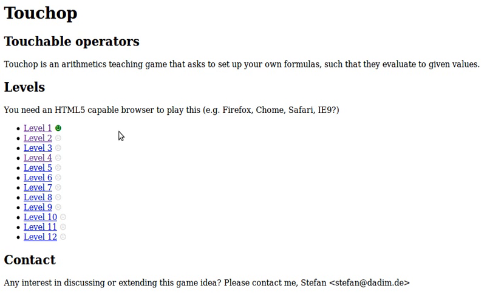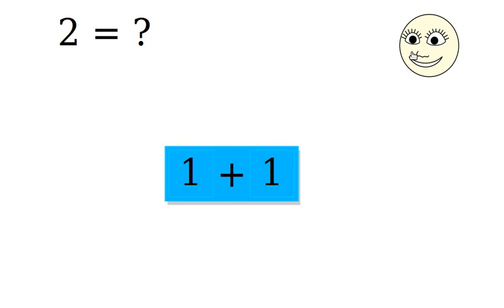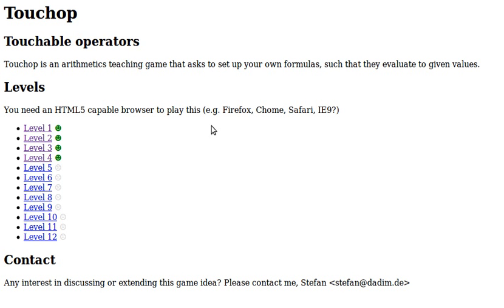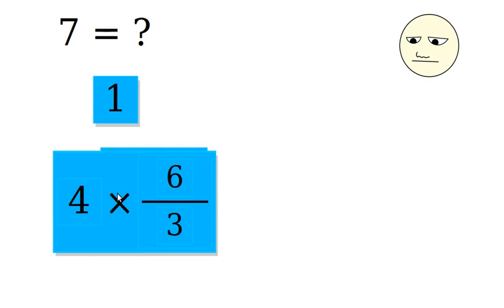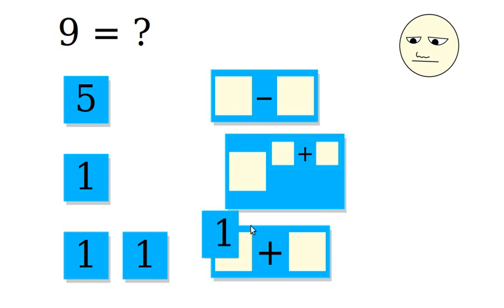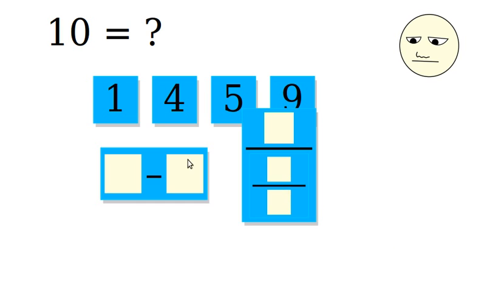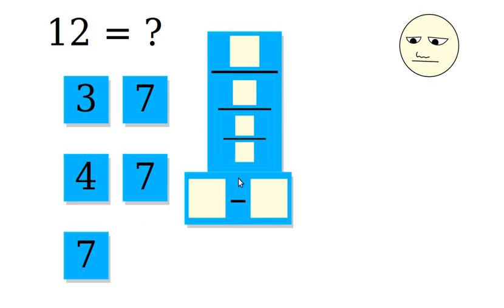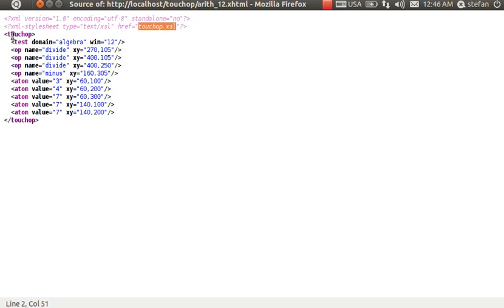Touchop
arithmetics teaching game for young and old